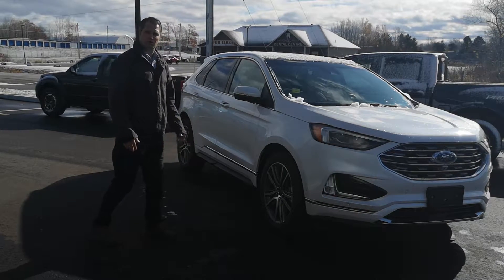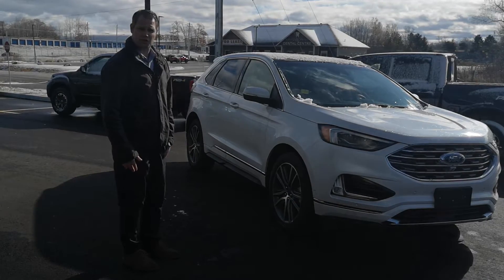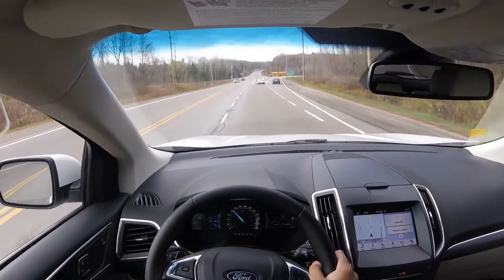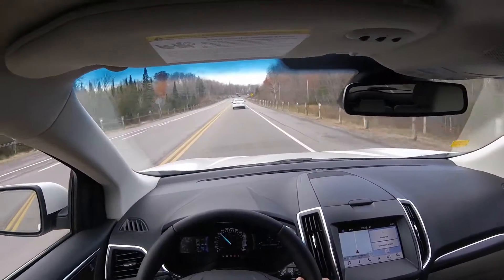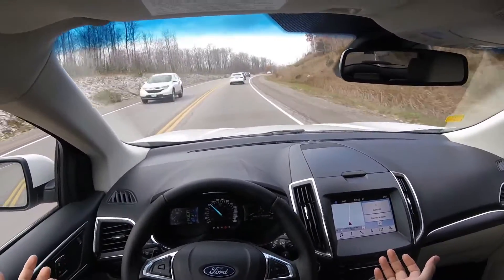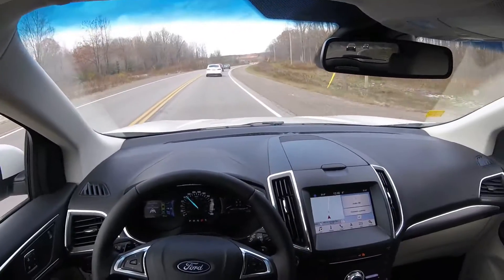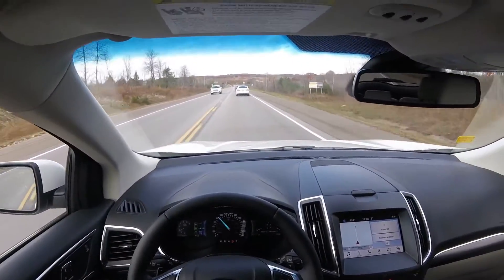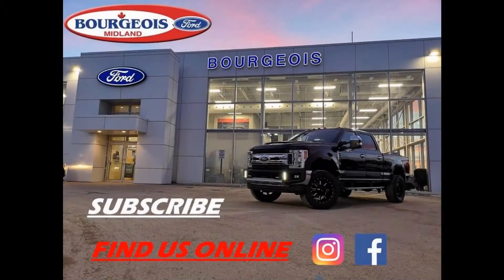FORD SELF-DRIVING CAR!...ALMOST (CO-PILOT 360 LANE CENTERING)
Ford Co-Pilot 360 Assist+ with Lane Centering is available on 2019 Edge SEL and above as well as 2020 Explorer. This system is designed to assist the driver in staying in the center of the lane while being combined with adaptive cruise control to keep a safe distance between vehicles. This system is still dependent on driver input and does not drive the vehicle for you, however does help steer the vehicle around bends, slow down and stop as traffic does in front of you and assist with alert and braking in the event of an emergency situation.

Come see us for a test drive and experience this technology for yourself or shop online!